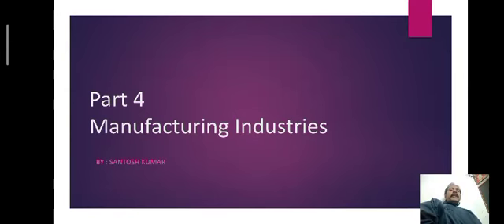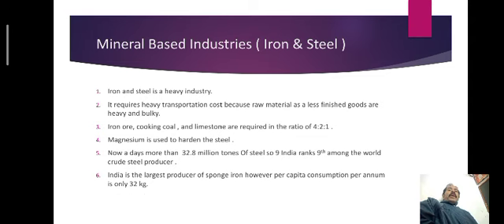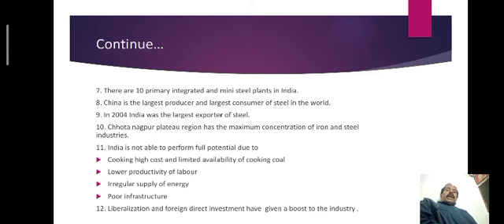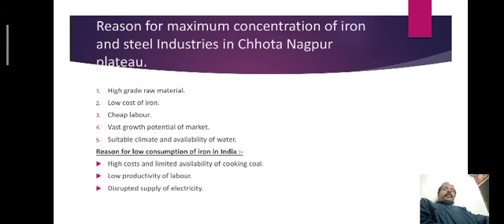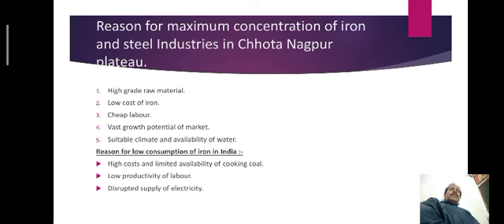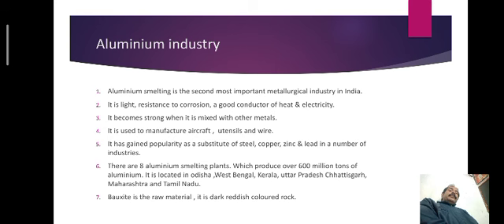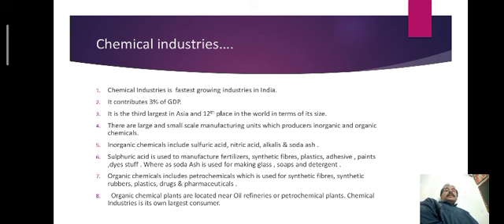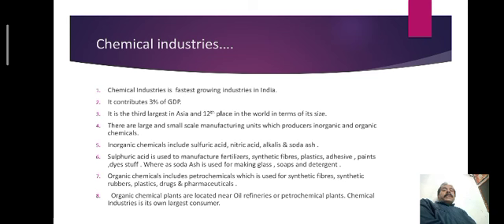Part 4 - Mineral Based Industries